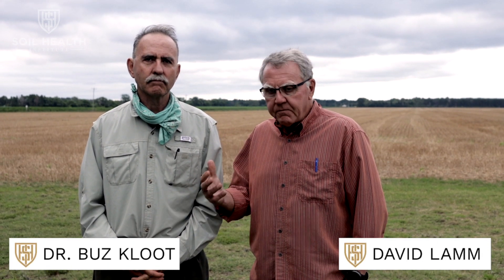Wrapping Up in Richland County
Mr. David Lamm, Project Manager, Healthy Soils for Sustainable Cotton at the Soil Health Institute, and Dr. Buz Kloot, Research Associate Professor, Environmental Health Sciences/Arnold School of Public Health at the University of South Carolina, summarize the various soil health measurements and discussions that have taken place during the virtual soil health field day.

Soil Health Institute Virtual Field Days are a production of the Healthy Soils for Sustainable Cotton project of the Soil Health Institute. Healthy Soils for Sustainable Cotton seeks to expand adoption of soil health management systems on producers’ farms through farmer-focused education and training events delivered by Soil Health Institute scientists, partnering soil health technical specialists and farmer mentors producing cotton using soil health promoting practices. The project aims to improve soil health and expand sustainable cotton production. Additionally, the project seeks to quantify, expand, and verify the productivity and environmental benefits of the soil health management practices used by cotton producers. Healthy Soils for Sustainable Cotton is supported through the generosity of the Wrangler® brand, the VF Corporation Foundation, and the Walmart Foundation.​